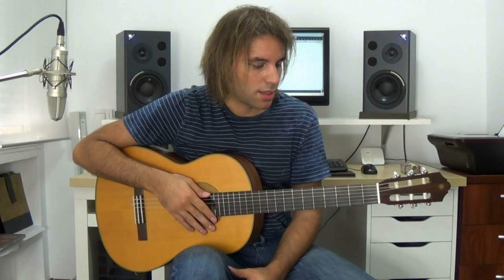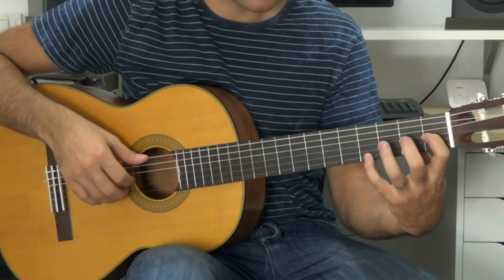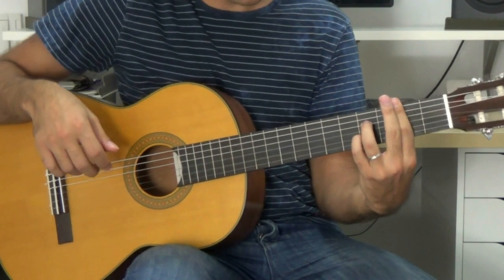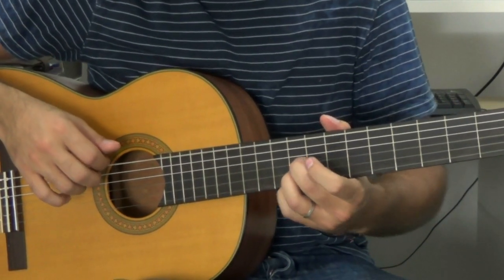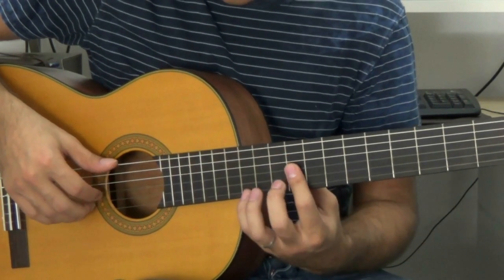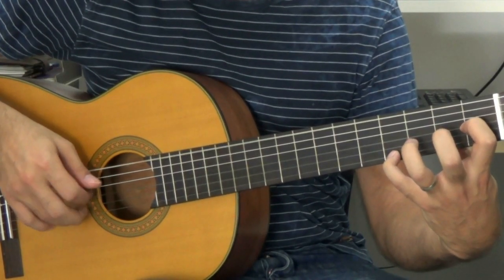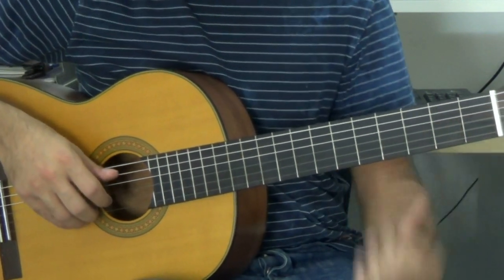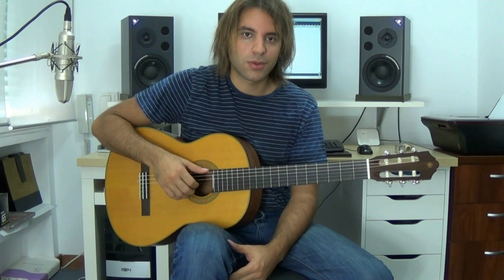CL002 - Cómo tocar el Romance Anónimo - (2/2) Segundo Movimiento en Mi Mayor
En este video interpretamos y explicamos el segundo movimiento del conocido "Romance Anónimo" en Mi Mayor. Tema dado a conocer principalmente por el gran guitarrista español Narciso Yepes.